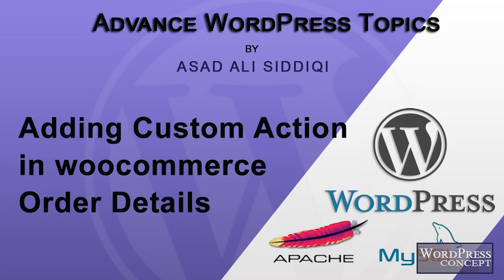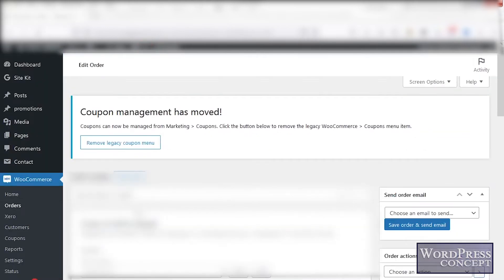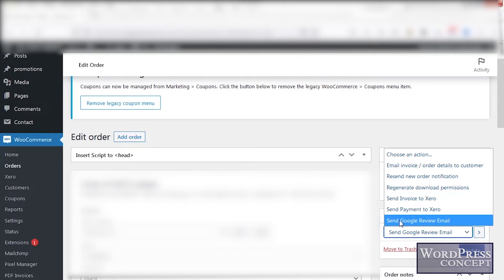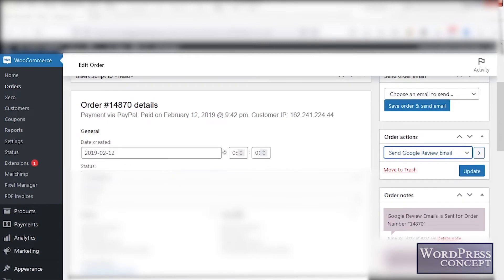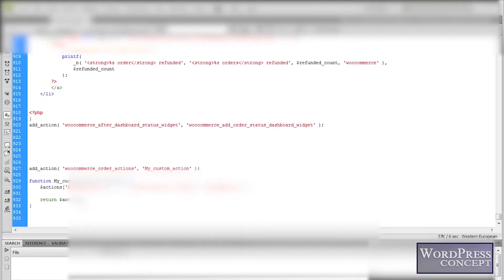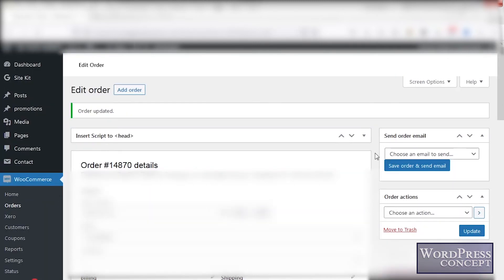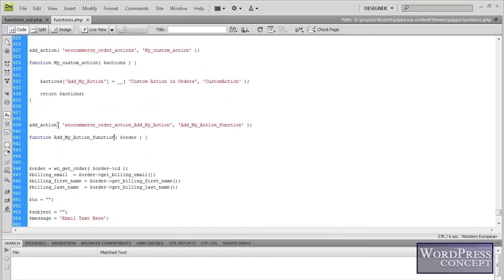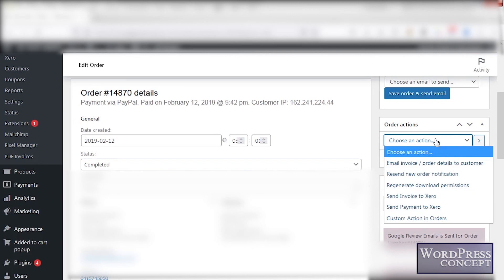Advance Wordpress Topics 4: Add Custom Action in Woocommerce Order Details Page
This video Illustrates how we can add add Custom Action in Woocommerce Order details page. we can add a new custom action in order action drop down and can hook a function with it to send review product email to teh customer. code is in the link below